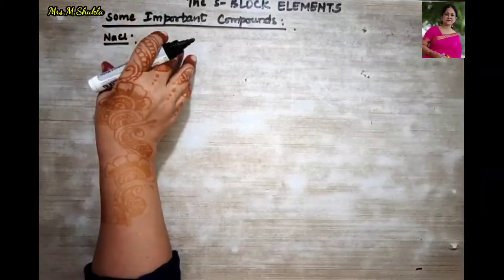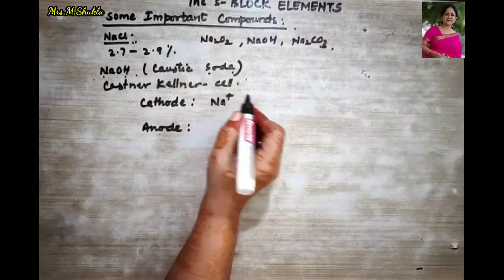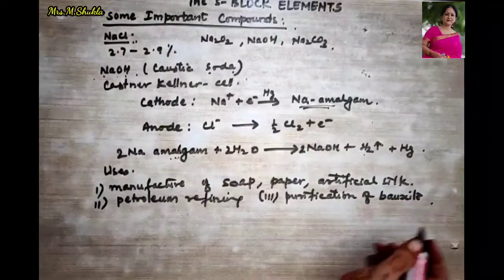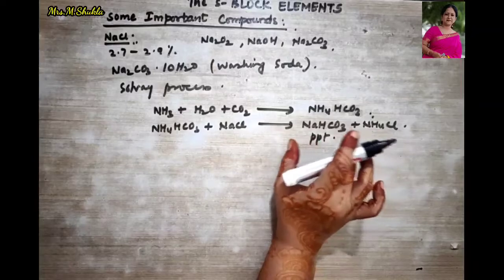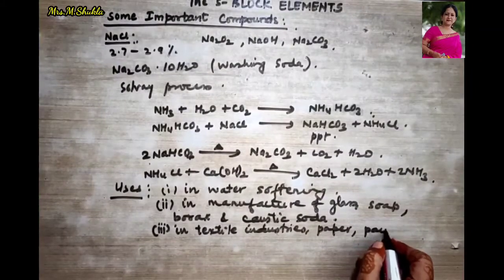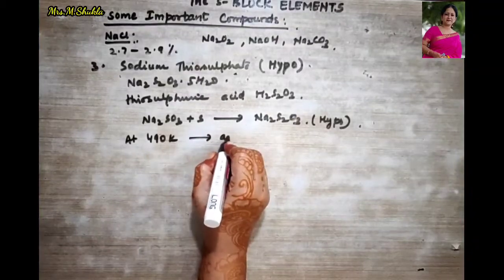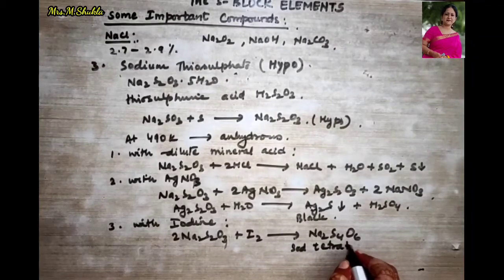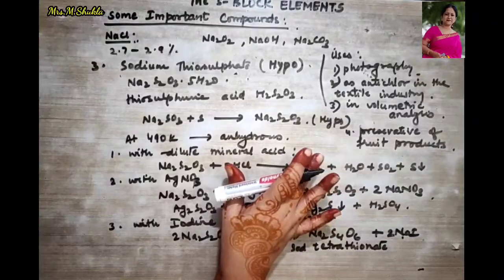THE s-block Elements Class1️⃣1️⃣